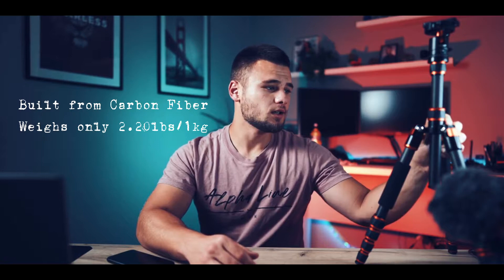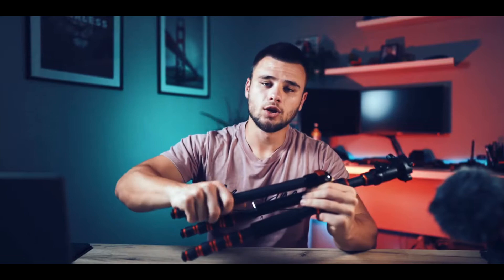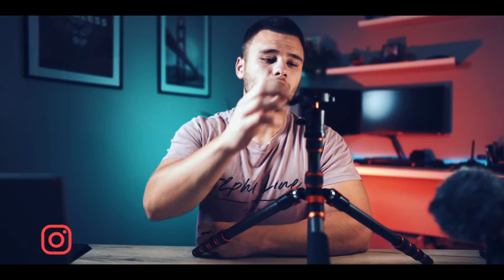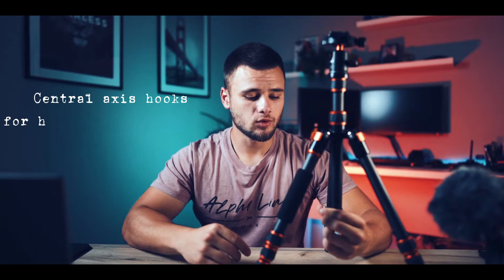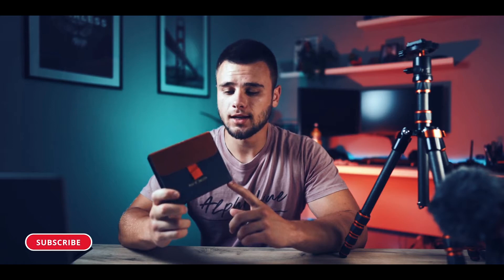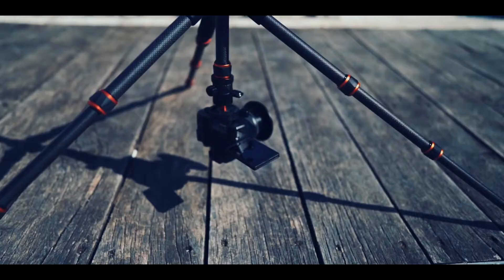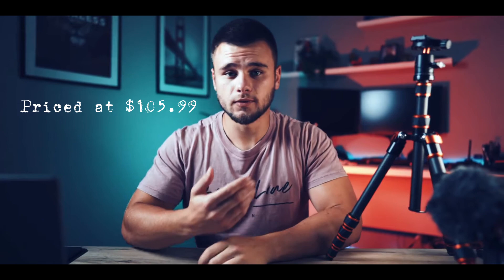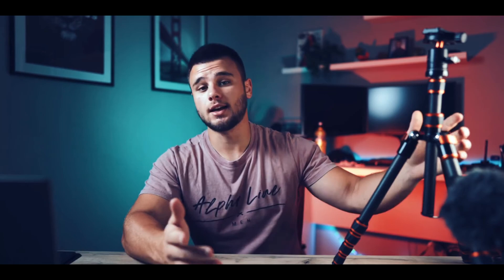BEST Budget Travel Tripod/Monopod for Camera ? | K&F Concept BA225 Camera Tripod Review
In this video, Argon will give a comprehensive review of our lightweight travel tripod-K&F Concept BA225 Camera Tripod.

►Features:
【Lightweight & Portable】Tripod tube made of quality carbon fiber weighs only 2.20lbs, measures 14" long when folded, super lightweight, and compact with a loading capacity of up to 17.63lbs / 8kg,  making it ideal for indoor and outdoor photography.
【Convenient & Flexible】22mm tube diameter, 5-section legs with spiral type locking knob allows you to adjust the working height from 18.1" to 60.2" in seconds; Tripod legs can be adjusted in three levels of opening angle to stabilize on varying grounds and incline levels.
【Detachable Monopod】This tripod can be quickly disassembled with the central axis screw and transform into a monopod, providing an alternative way of shooting with ease.
【360°Panorama Ball Head】The specially designed 25mm ball-head can rotate 360° and get free angles, allowing you to get the perfect shot and amazing panorama every time.
【High Compatibility】The quick release 1/4" screw is suitable for most cameras, DSLR cameras, a projector, and telescope, etc; Your phone can be connected via an extra phone mount as well.